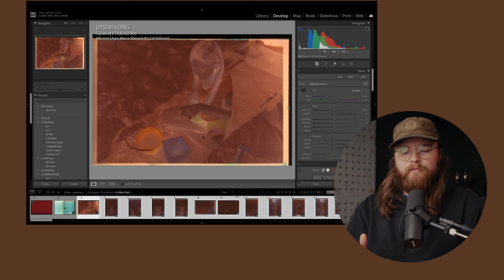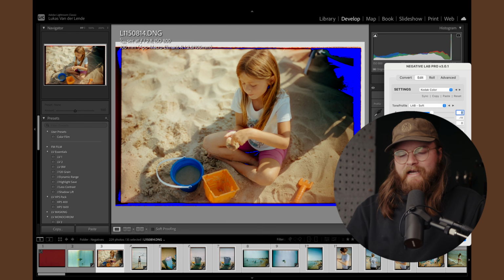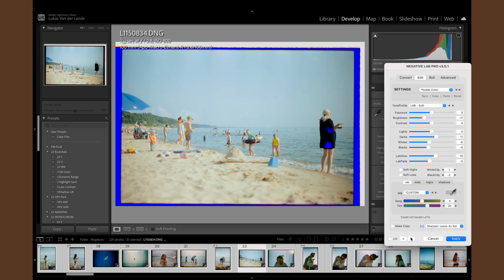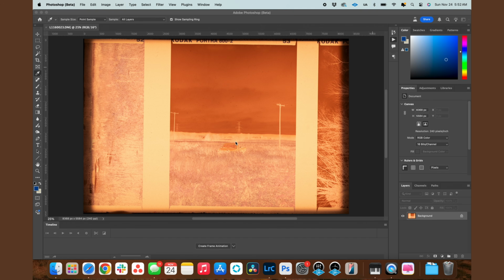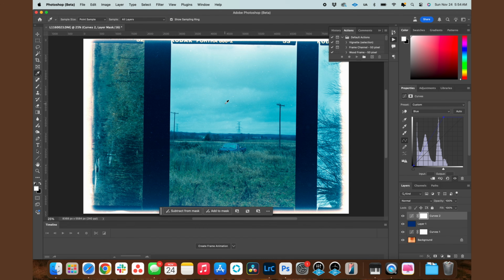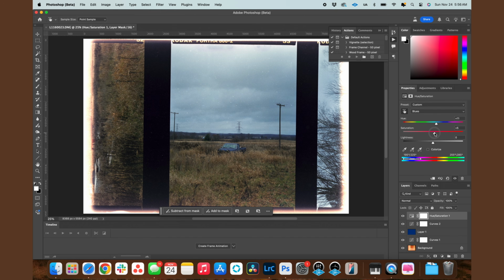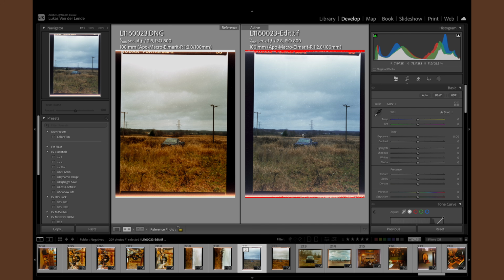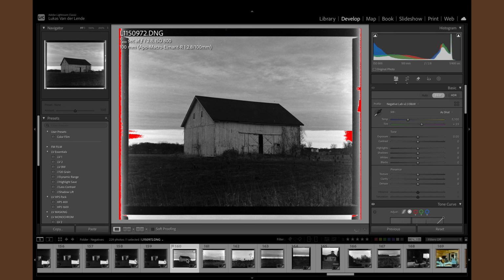How to Convert Film Negatives (With Tips & Tricks)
Sign up for a month free to see how great it is

My Filming Kit:
Main Camera
Zoom Lens
Second Camera
Soft Light
Studio Light
Podcast Mic

Filters:
Matte Box

My EDC Shoulder Bag